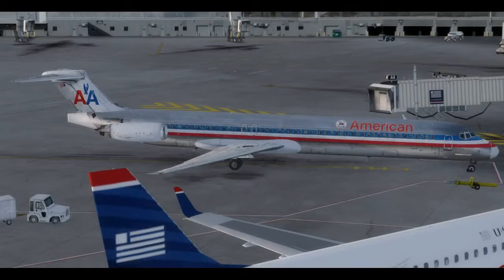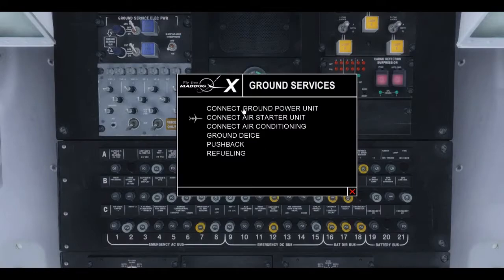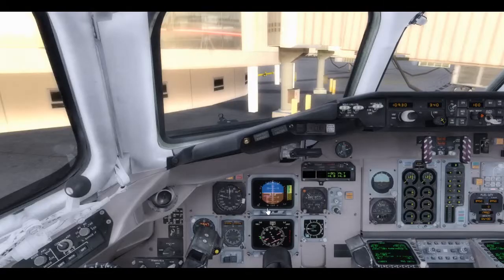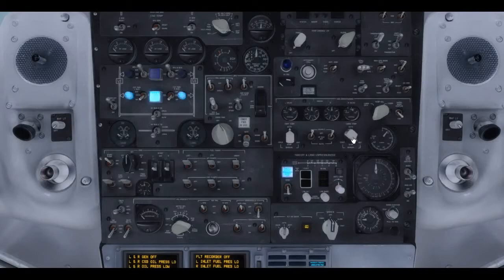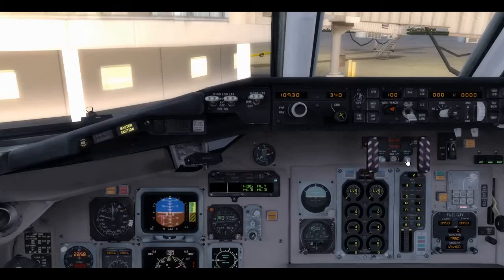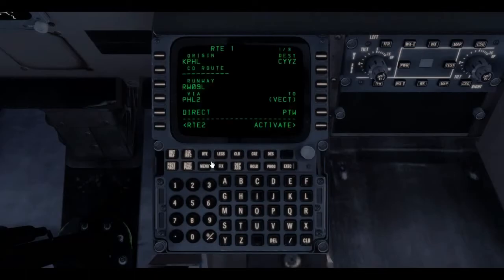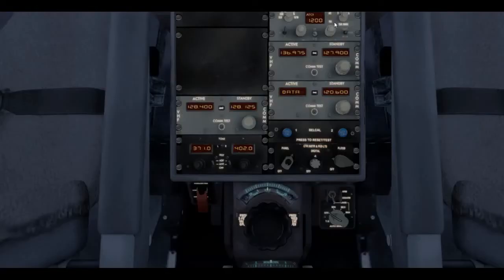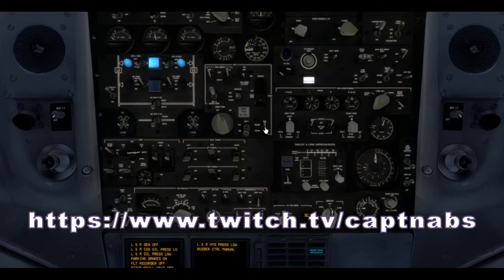Fly The Mad Dog X [P3d v4] First Impressions KPHL-CYYZ [VATSIM] Part 1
Join me as continue learning to fly Leonardo's Fly The Mad Dog X on Prepar3d v4.

Today we operate a flight from KPHL-CYYZ on the VATSIM network. This is about my 5th flight in the MD-82, so it's not perfect, but I hope you will enjoy the video and learn something.

Part 1 is just the departure preparation. Yes, 45 minutes just to get this aircraft to the pushback phase. The model is that detailed...

[Quality Note - The audio balance is poor today - the background noise is too loud. I tried some new software but it didn't allow post-production volume adjustments. I will revert to my old software for future videos. Sorry for the times the ATC drowns out my commentary.]

Thanks to the New York ARTCC ) and Toronto FIR ) on VATSIM ) for the ATC.

Thanks to SimBrief ) for the flight planning.